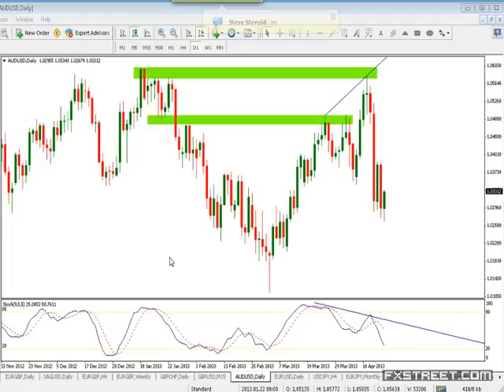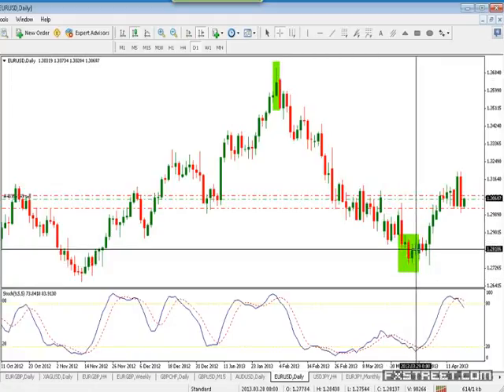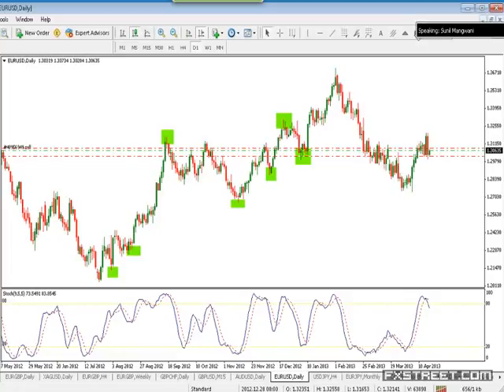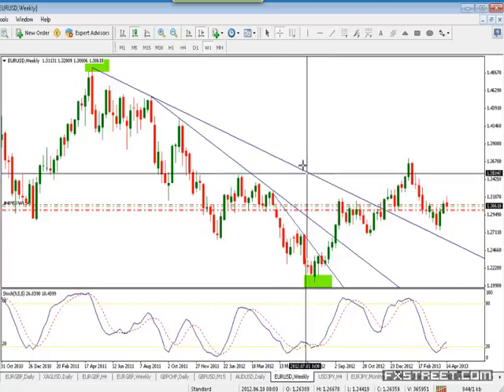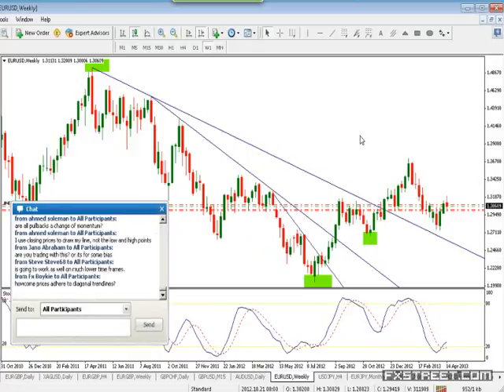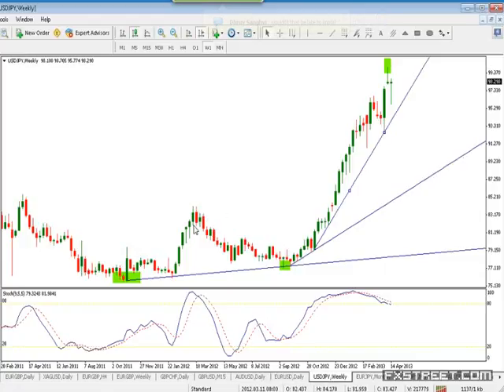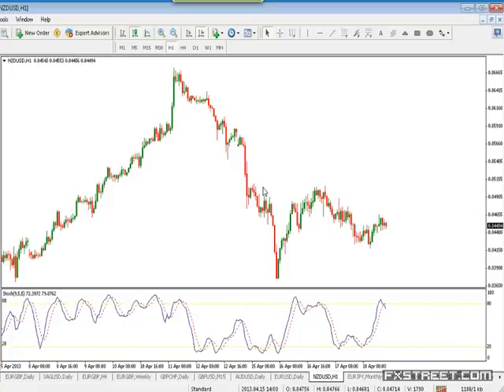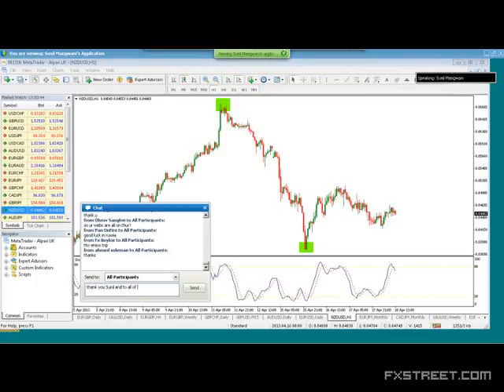Sunil Mangwani: Plotting trend lines & Fibonacci ratios correctly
Date of issue: 18 April 2013. Speaker: Sunil Mangwani. The trend is your friend…till it ends. A trend line break is the simplest & yet the most effective way to determine a change of trend. But unfortunately, most traders are unaware of the basic rules of plotting trend lines. Learn the use of ‘Fractal bars’ to identify the change of trend & the importance of the same to plot the correct trend lines & Fibonacci ratios.